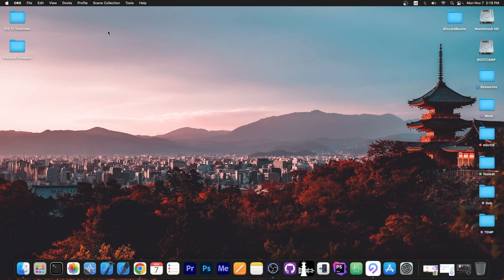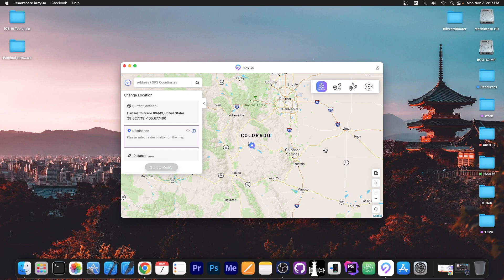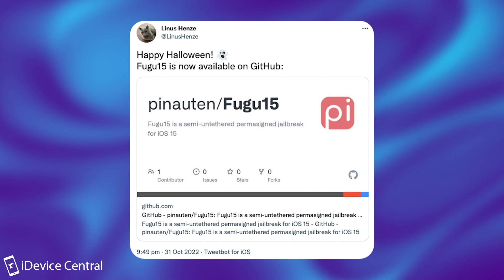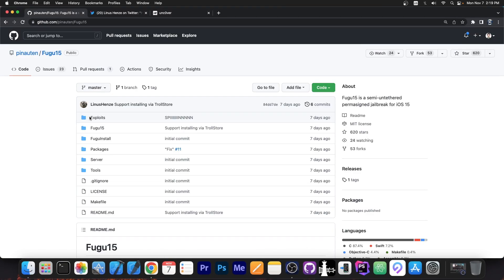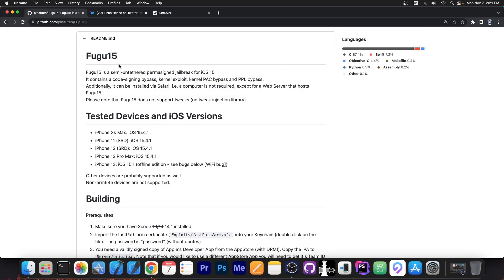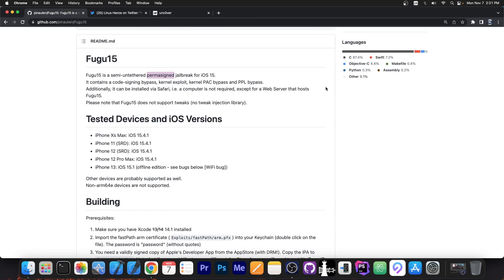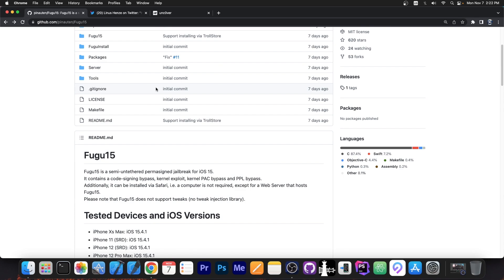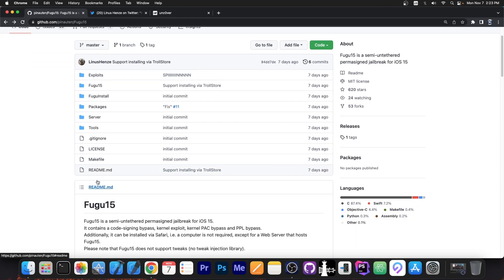iOS 15.0 - 15.5b Fugu15 JAILBREAK Is Much More Than You Think! Safari-Based Install, No Re-signing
*Try Tenorshare iAnyGo one-click to change iPhone location to anywhere!*
Support the latest iOS 16 and iPhone 14 series.

In today's video, we're discussing more about the Fugu15 Jailbreak released by security researcher Linus Henze for iOS 15.0 up to iOS 15.5 Beta 2. The jailbreak itself, although a developer jailbreak, it contains so much more than that. It's one of the best open-source releases in the past year.

Fugu15 is a semi-untethered permanently signed jailbreak which can be installed via Safari directly on the device with no computer required. We haven't had a jailbreak like this in a very long time and even though tweaks aren't working on it yet, it's something that can be adapted into it if we update LibHooker or Substitute.

~ GeoSn0w